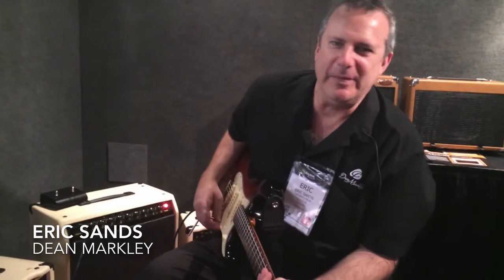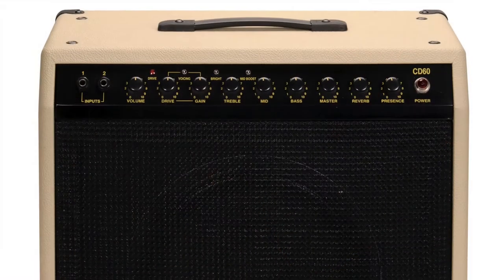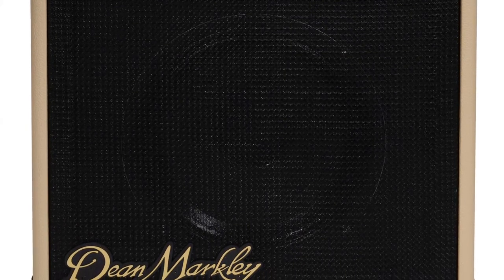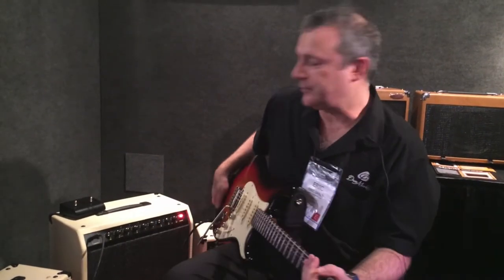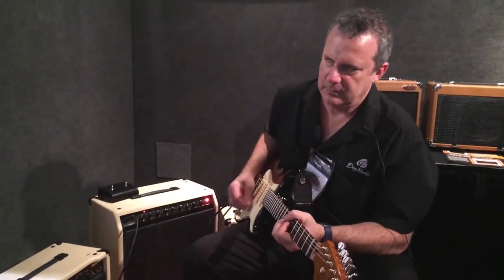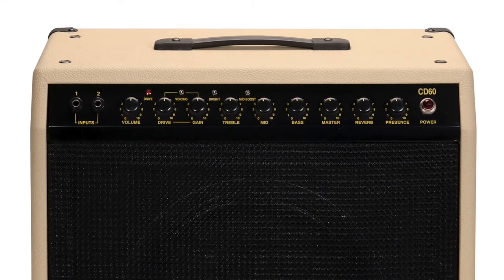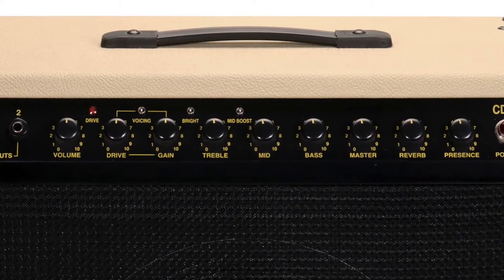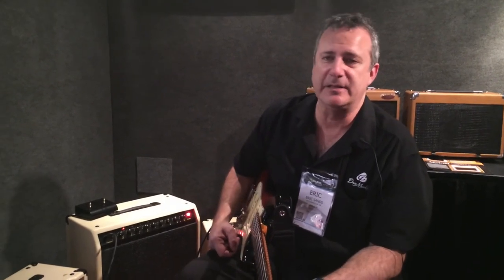Dean Markley CD30 and CD60 Amplifiers at NAMM 2014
For the past three decades, the Dean Markley CD30 and CD60 tube guitar amplifiers have been used and sought after by studios and elite guitarists around the world. Due to their limited production runs over the years, they have been hard to come by but their high headroom clean channel and warm lead channel have made them a go to choice for artists such as Eric Clapton, Alex Lifeson, Andy Summers and many others. At NAMM 2014, Eric Sands demoed the amps for The Noise Room.

For additional videos, gear reviews, free music, giveaways and more, visit The Noise Room